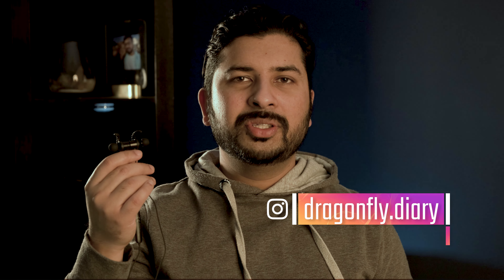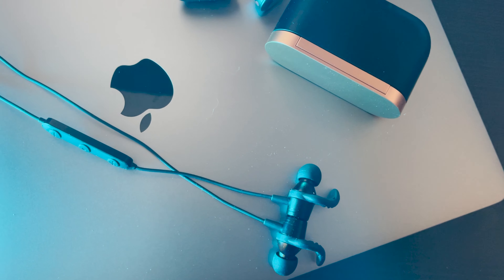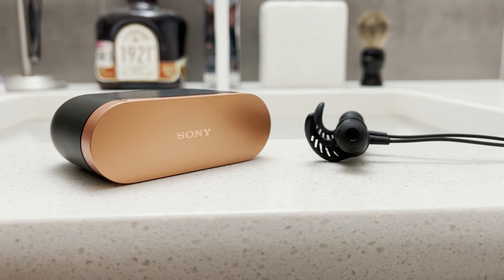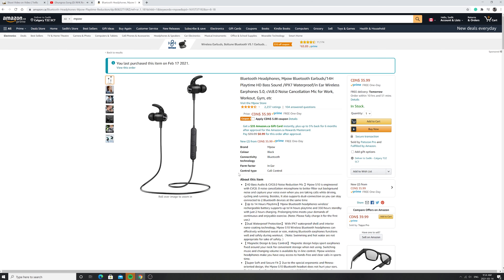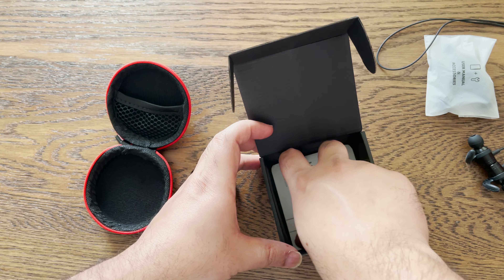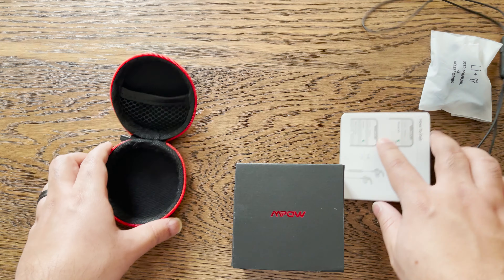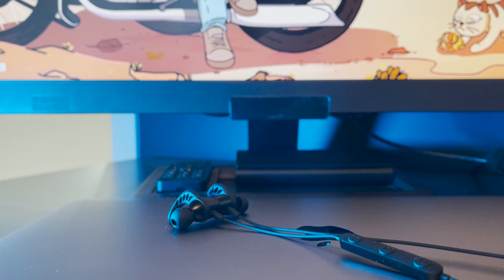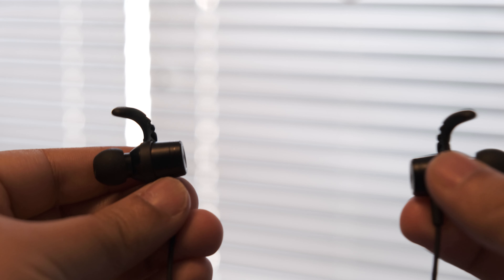Wireless Earbuds Review Under 50 : How Does this Amazon Special Stand Up To Sony!!!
In this video, we will compare the $30 wireless earbuds from Amazon MPOW against Sony's 1000xm3.
I got this pair as Sony's earbuds currently do not have a waterproof rating, and I wanted something to work out with and not worry about water. At the same time I did not want to spend way more money to get brand-name earbuds/headphones.
This was highly recommended on Amazon, and the rest we will talk about in the video :)
Chapters in this video:
00:00 Start
00:59 Why I Got The $30 MPOW Earbuds
01:57 Unboxing
02:26 What I Like
04:32 What I Did Not Like
06:09 Final Verdict